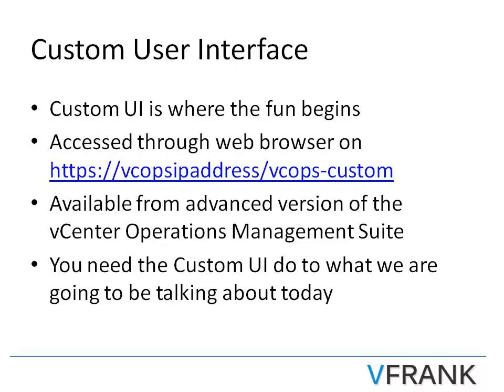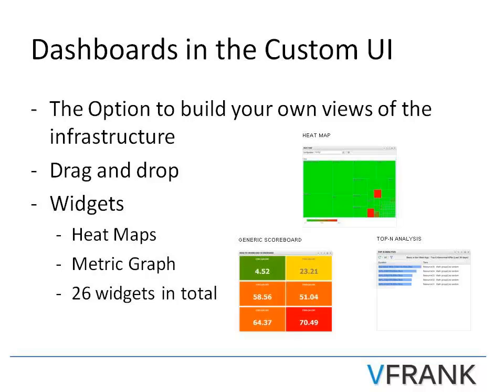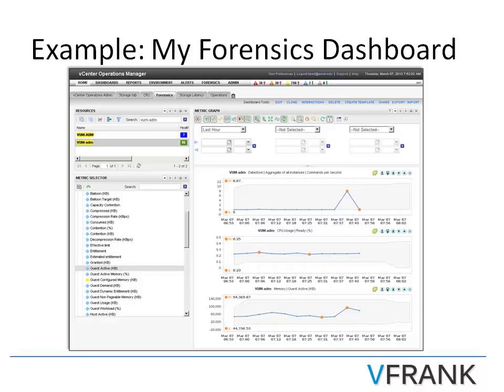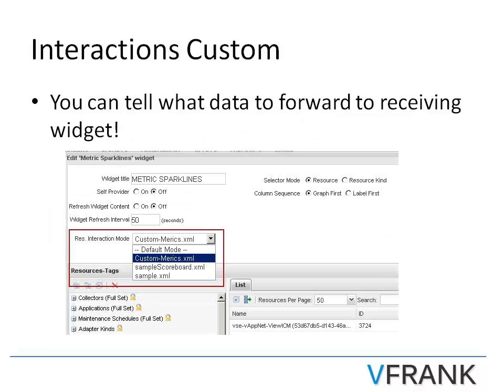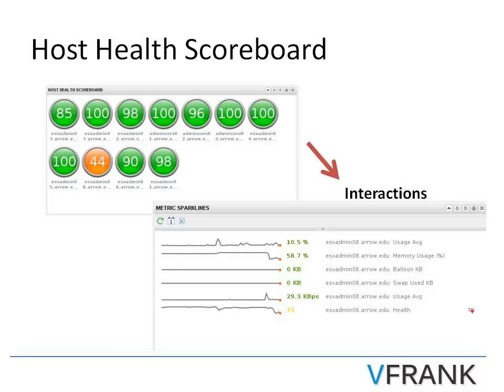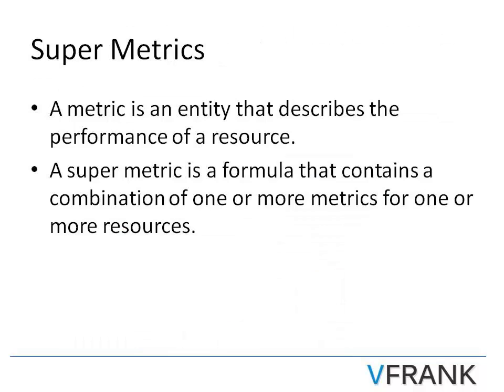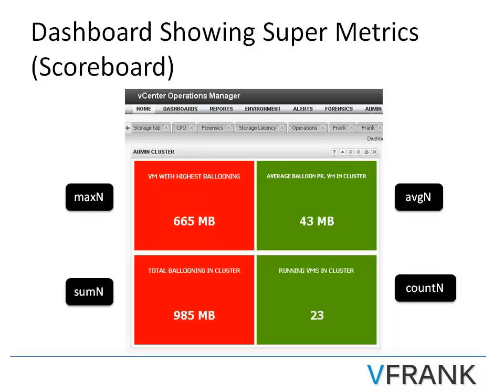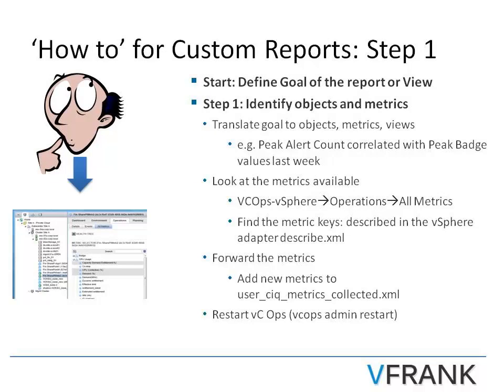Conference 2013: vCOPS, Awesome Customisation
Session title: vCOPS, Awesome Customisation
Speaker: Frank Brix / vFrank Consulting